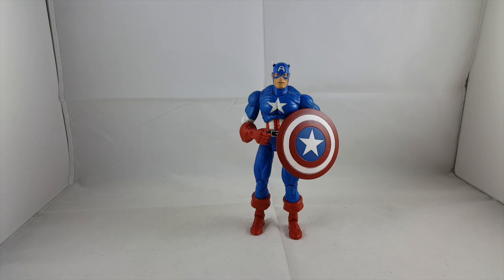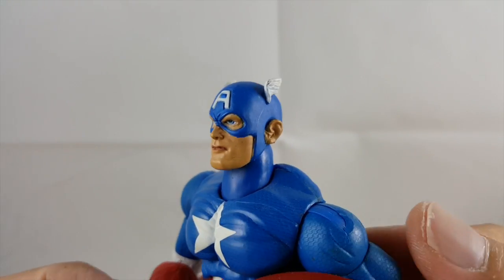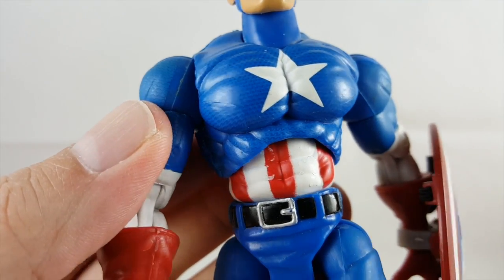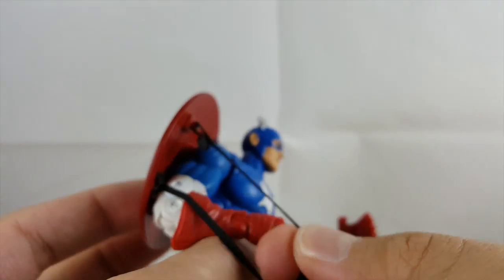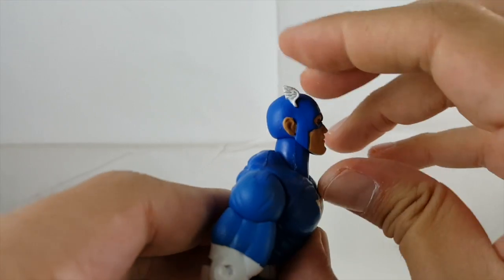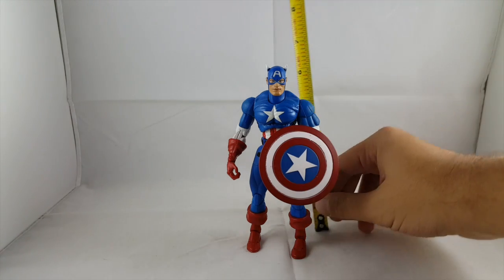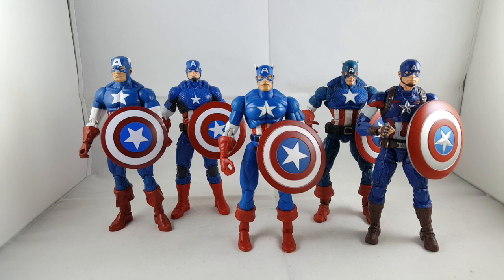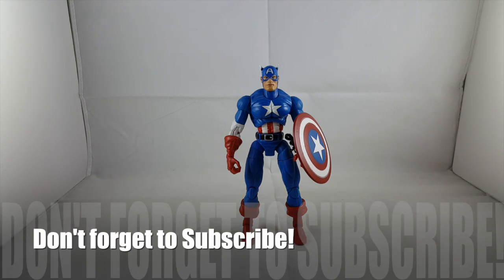Marvel Legends Toy Biz Series 1 Captain America Review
Hey everyone, hope you enjoy my review on the marvel legends series 1 captain america.